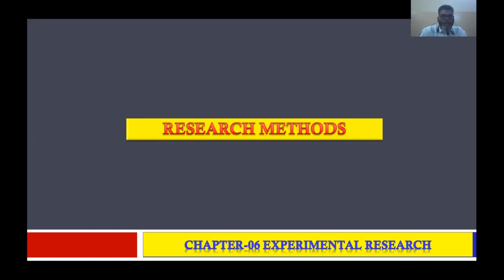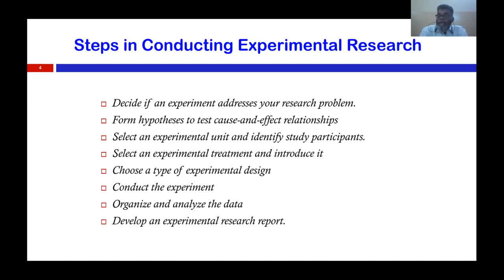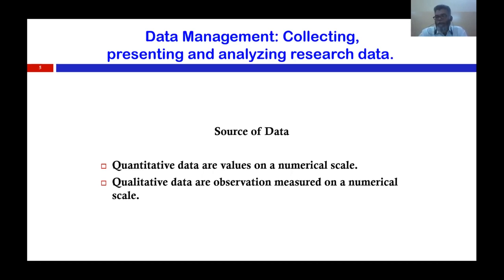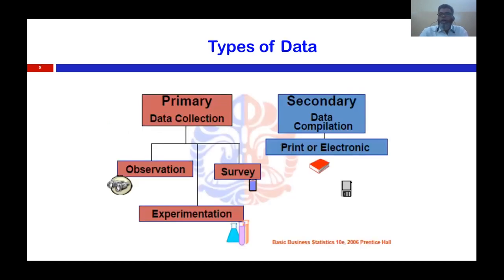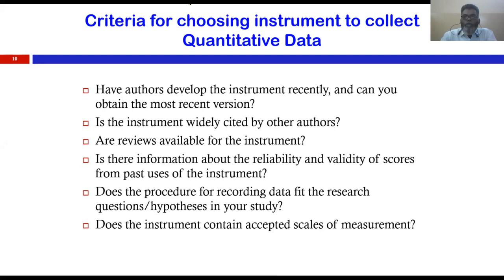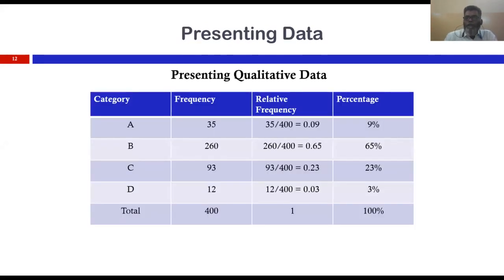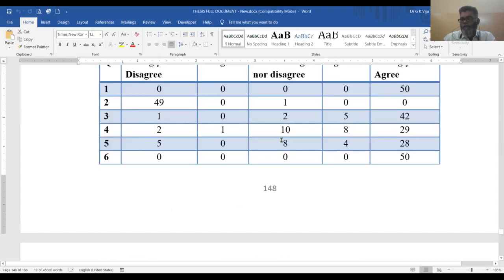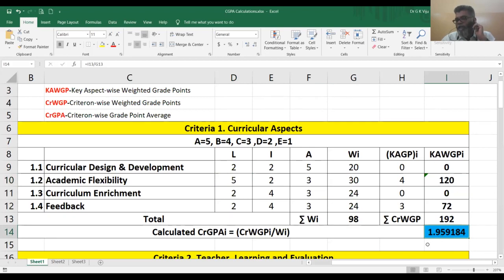Research Methods-Part-06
Experimental Research